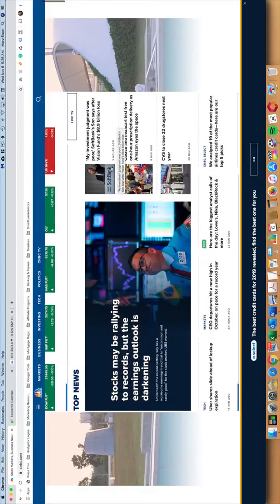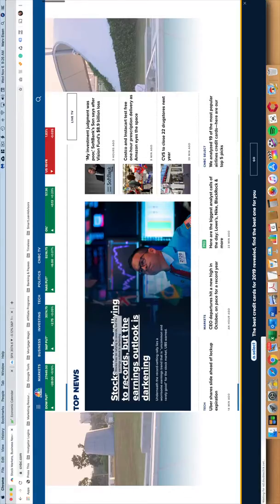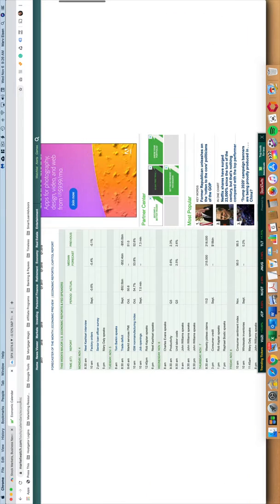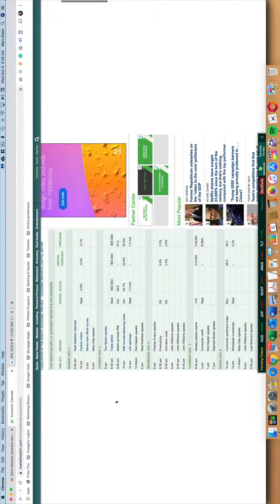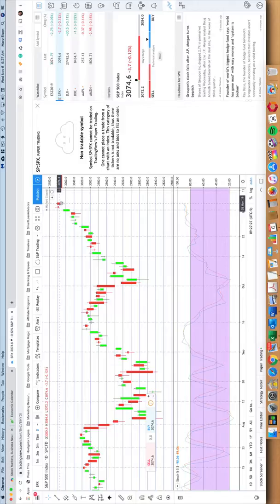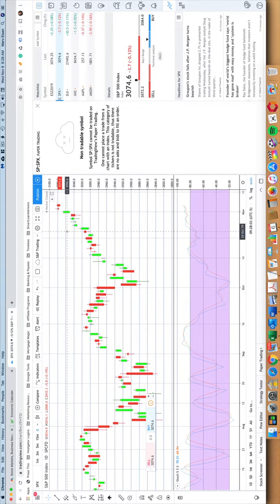Morning Prep For Day Trading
How to prepare for day trading before the market opens. Day traders should prepare for the trading day by checking the financial news on sites like CNBC.com, then check the financial calendar on MARKETWATCH.com. An astute trader can obtain useful information that may give a hint as to market direction by checking these sites. Day traders should always start their trading day by checking for this information before the market open.